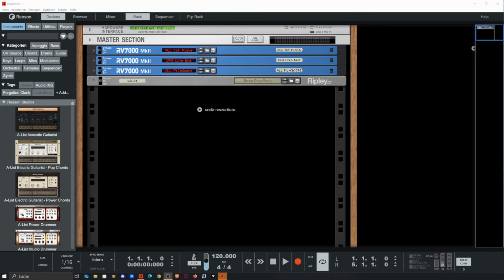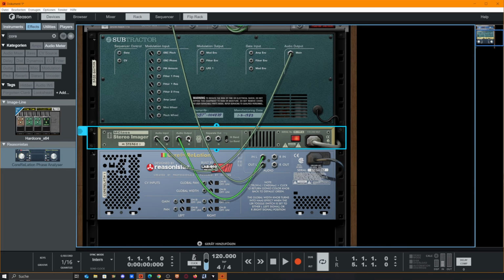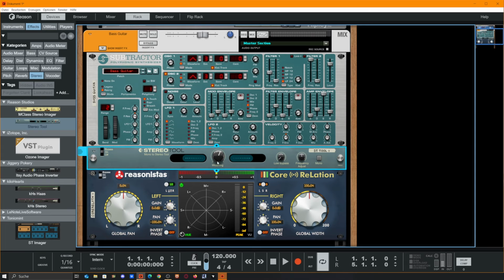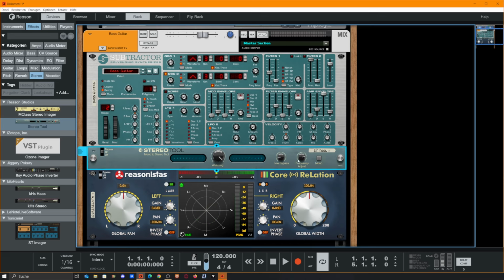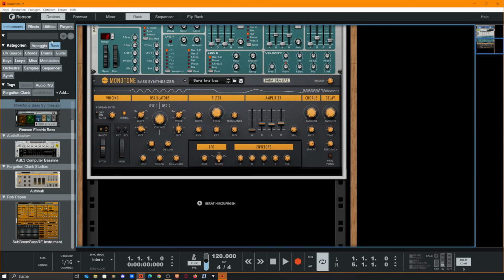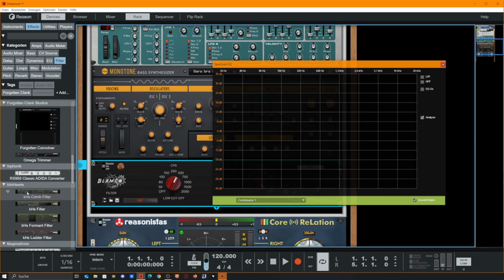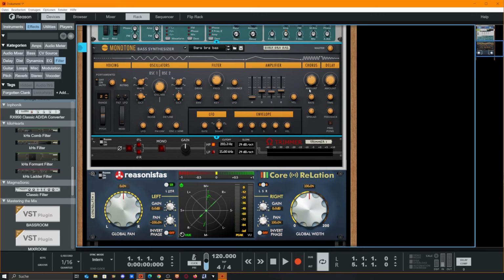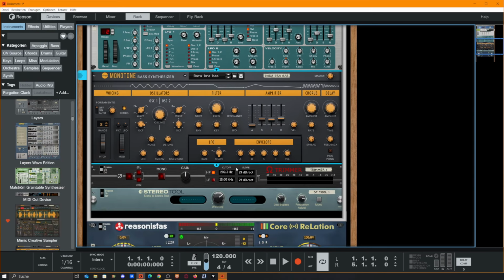Reason 13 | Wide Bass